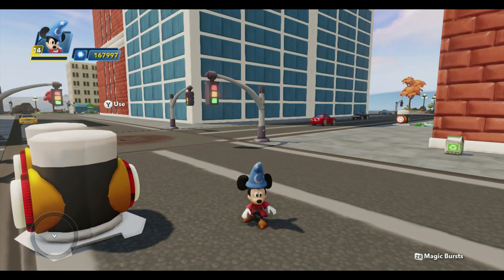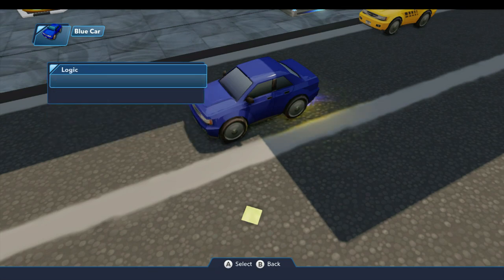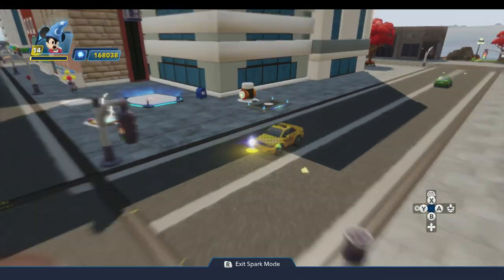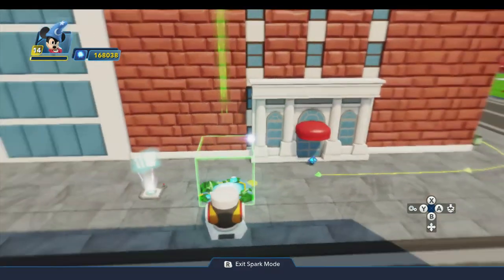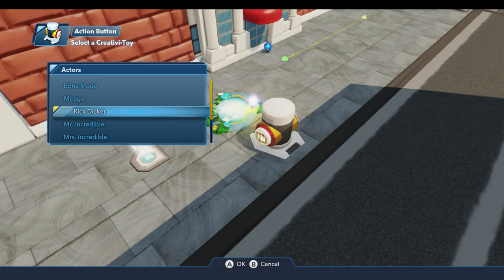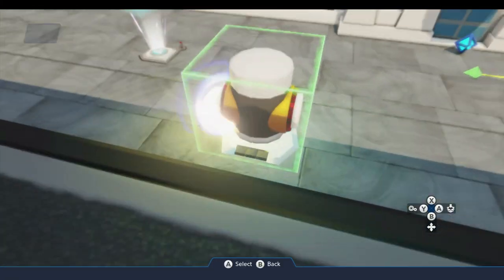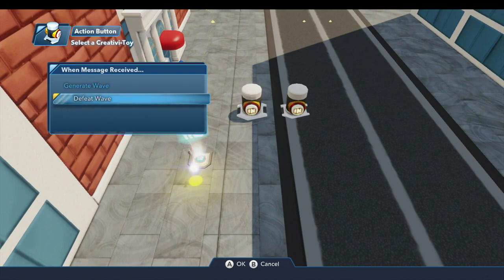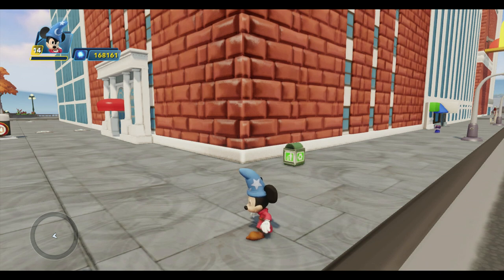Toy Box Tutorials #35 - How to Connect Townspeople to a Path - Disney Infinity 3.0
Today's episode includes two lessons in one! First, I'll show you how to connect multiple objects to a single path. This is something I didn't show you last time. Then, starting at time index 5:07, I'll show you how to connect a townsperson to a path using both a Friend Generator and a Friendly Wave Generator.